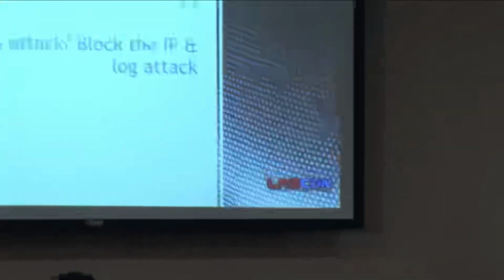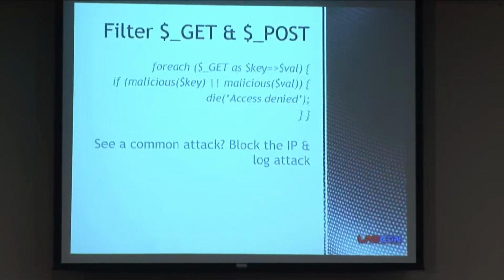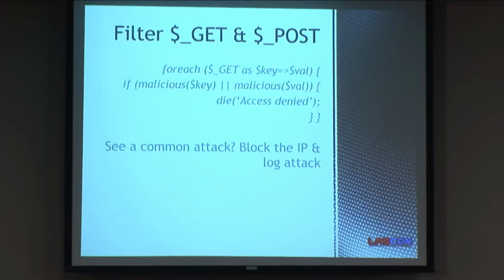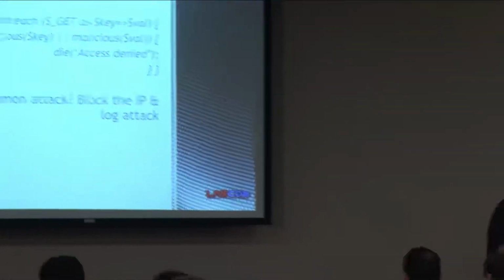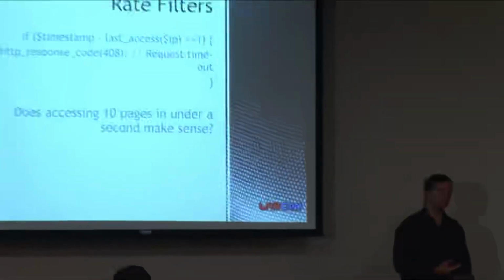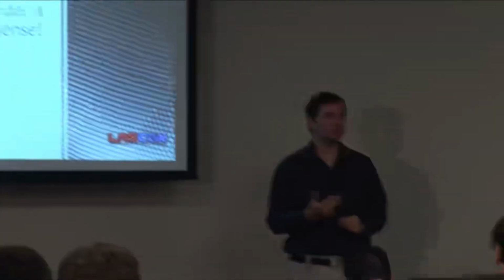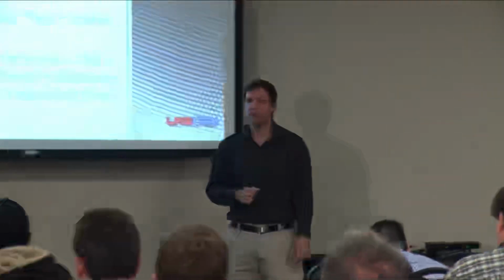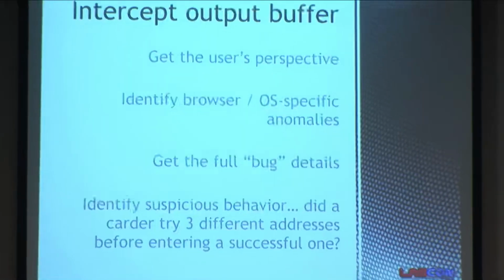PHP WAF Intercept and Monitor Application Attacks